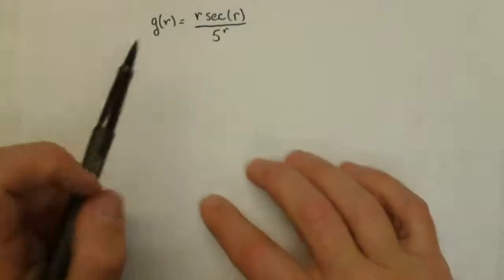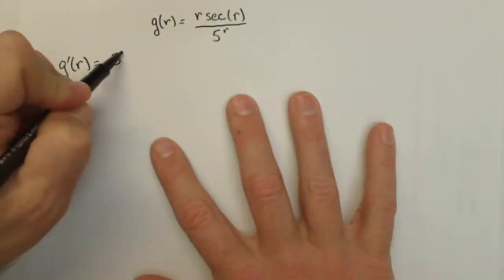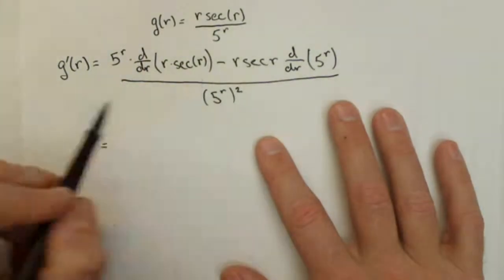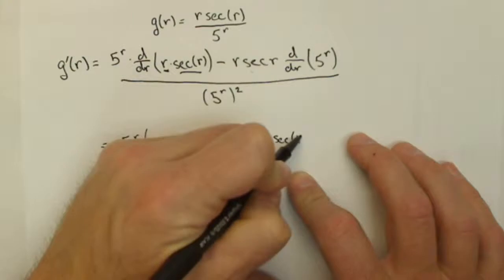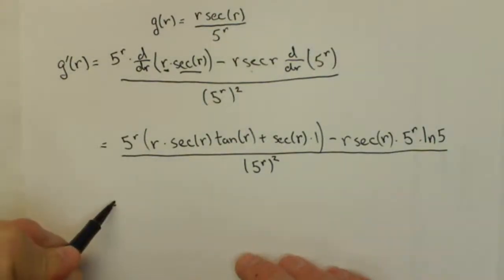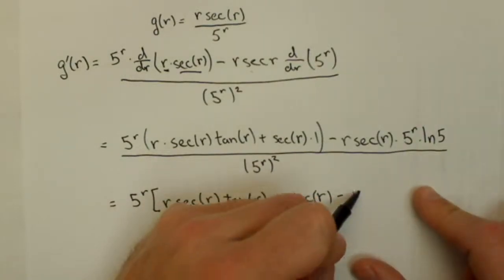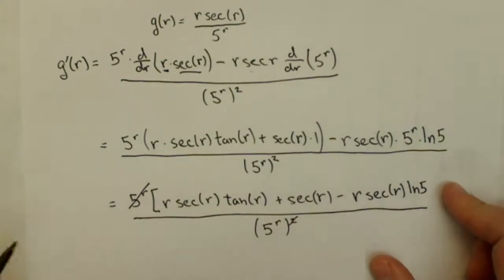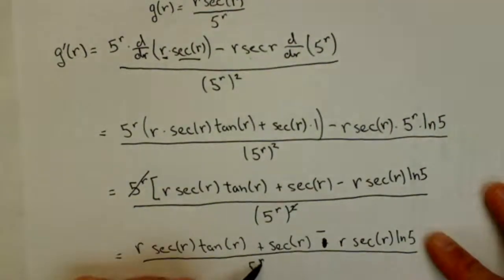Activity 2.4.4, part d Derivative Involving Product Rule within Quotient Rule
In this video we must use the product rule within the quotient rule along with derivatives of trig functions in order to take the derivative of the function.